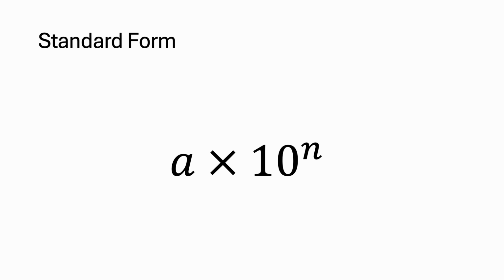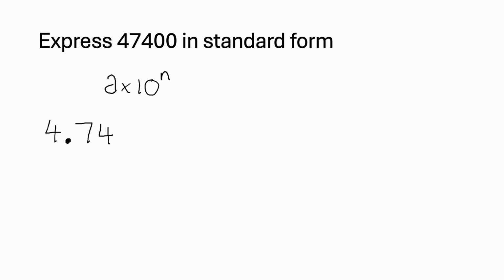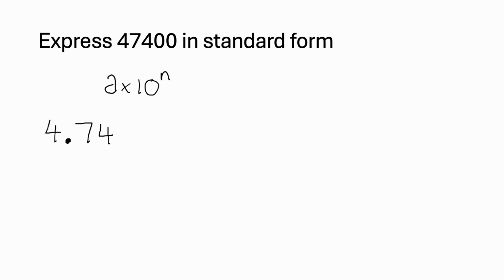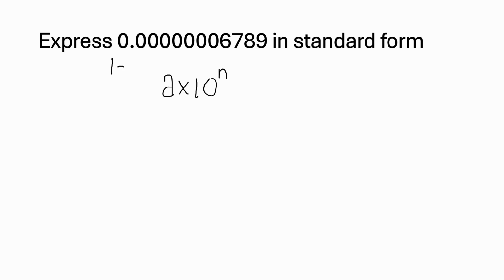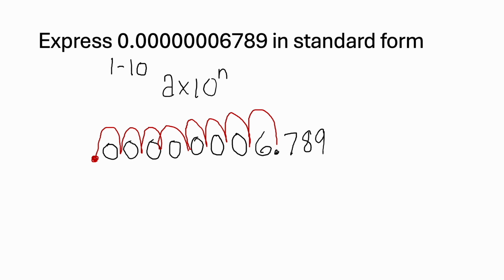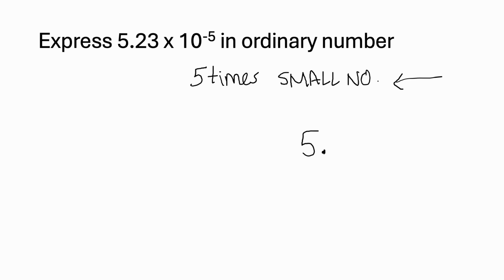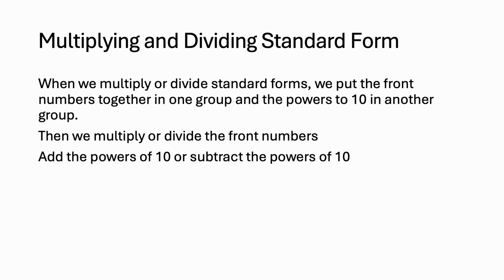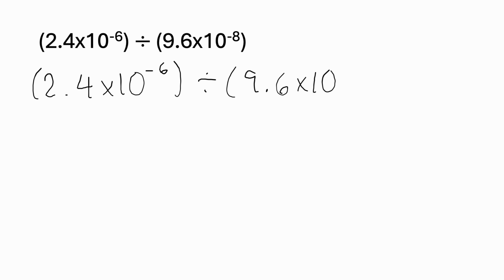GCSE Maths 9-1: Standard Form, Multiplying and Dividing Standard Form, Adding and Subtracting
This is a video about standard form, multiplying and dividing standard form, adding and subtracting standard form in GCSE Maths